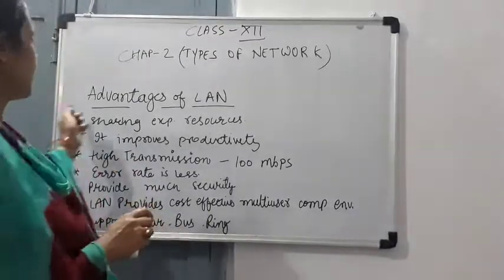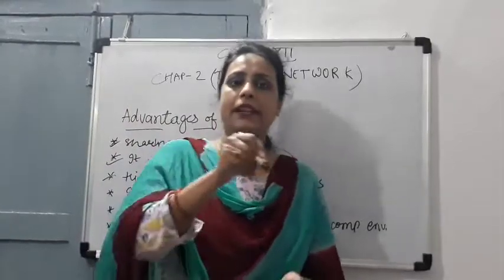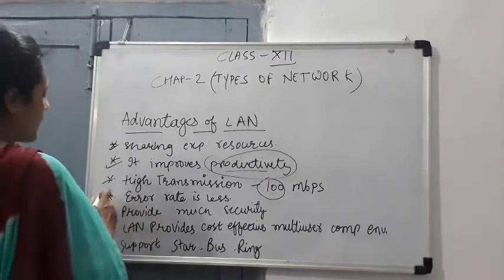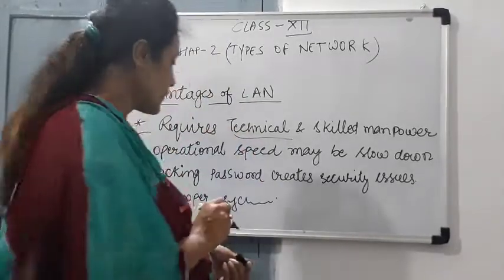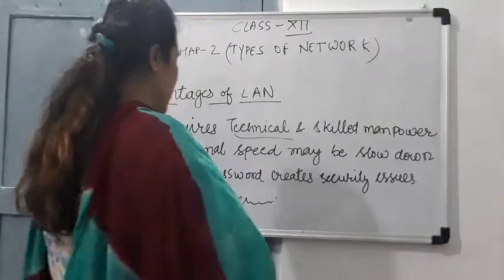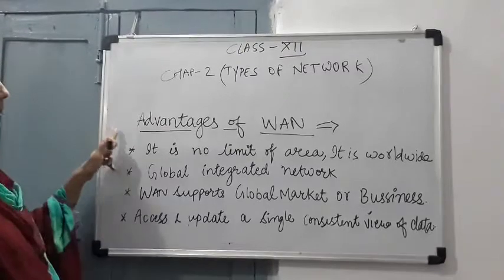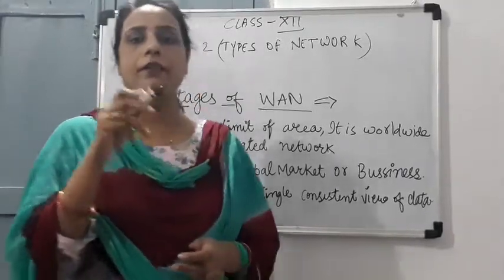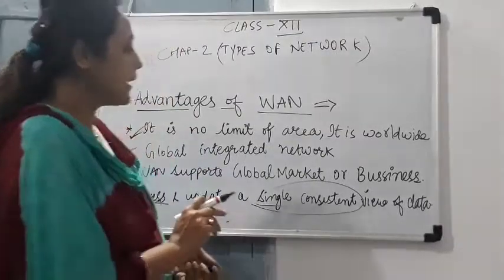12th IP Ch-2 part 2